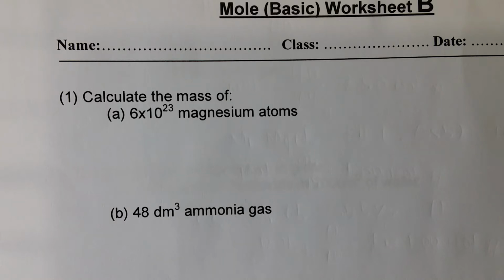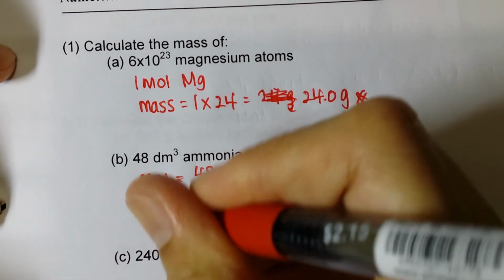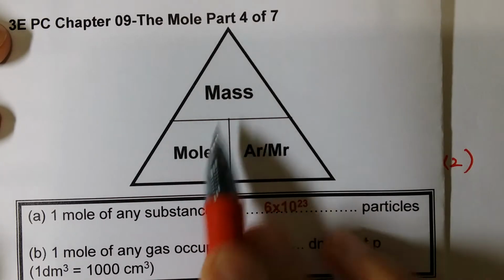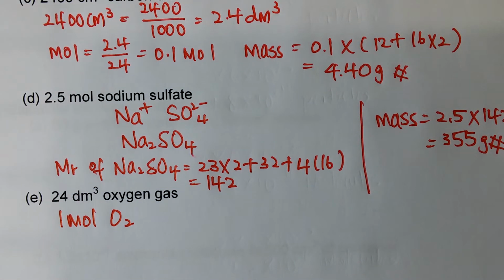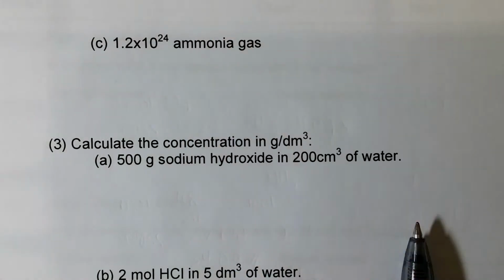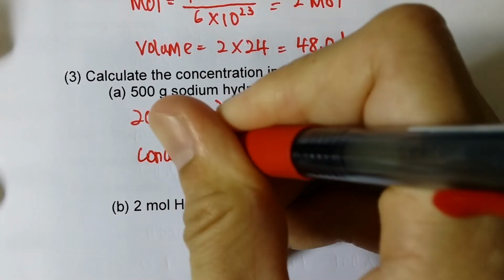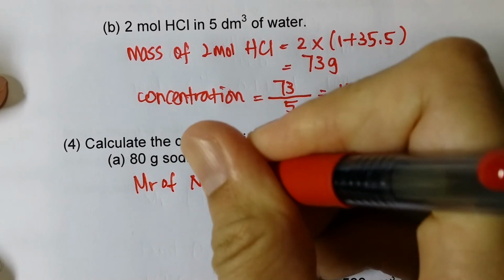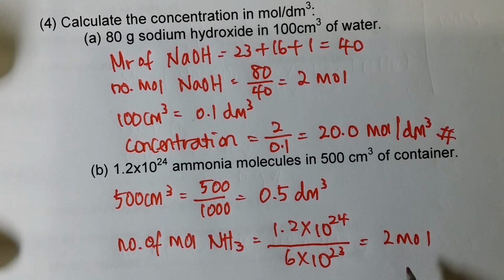C8 - Mole Worksheet B